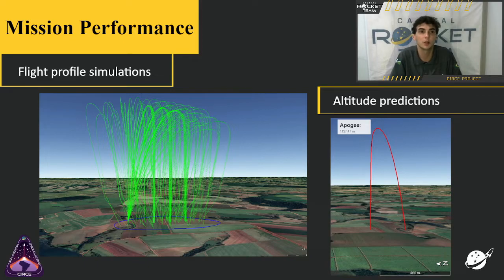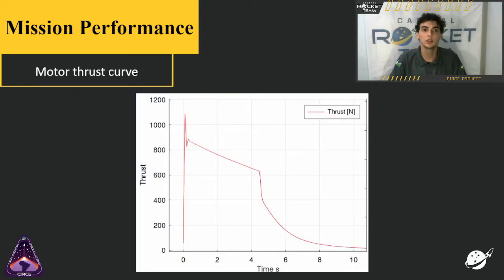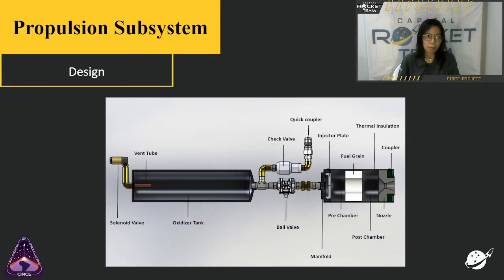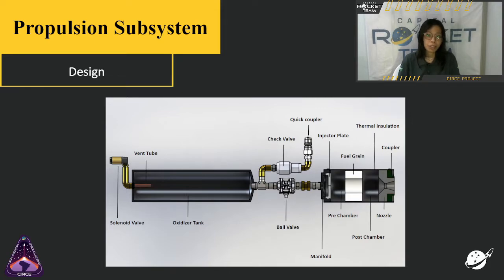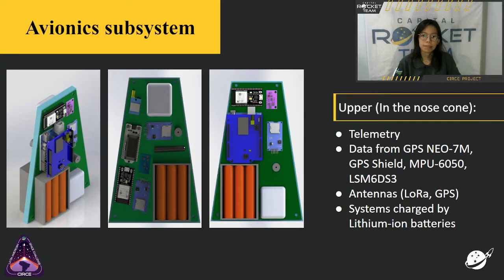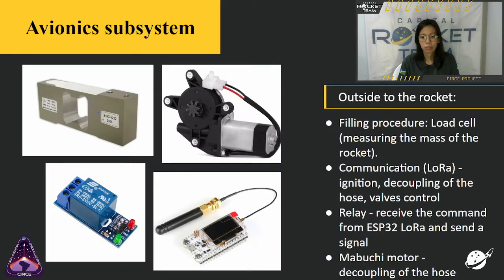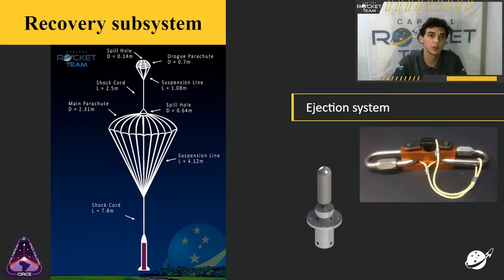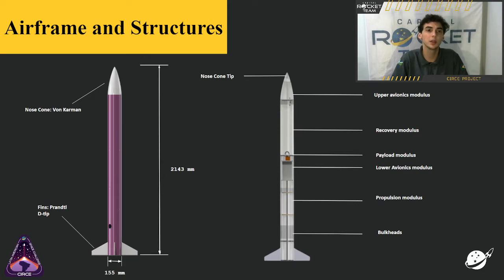Team 1: Capital Rocket Team - Production Readiness Review Video for LASC 2022